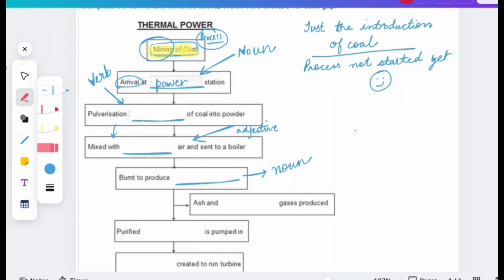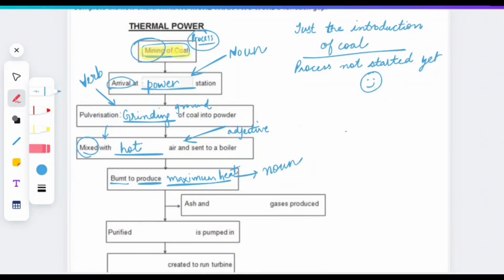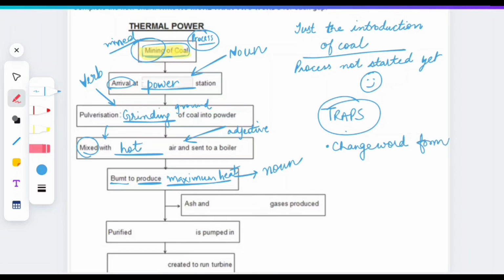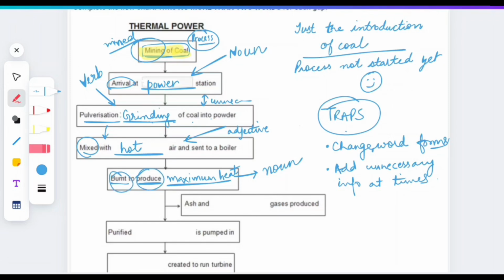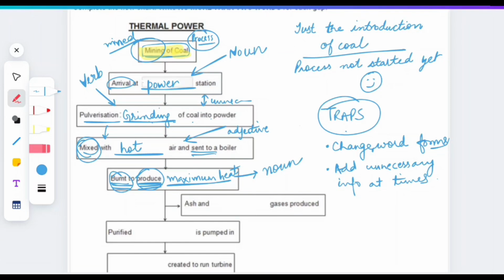IELTS Listening Gap completion strategy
Lets understand the traps in IELTS Listening!

"Learning is a lifelong journey, and those who enjoy it, are the happiest creatures on Earth."

Would love to hear your feedback!!
*This video & its content is the rightful property of Learn with Gagan , Brampton.